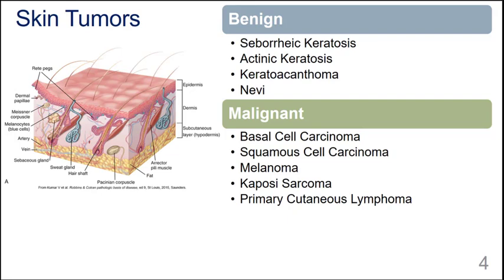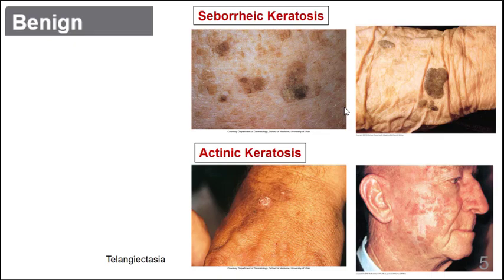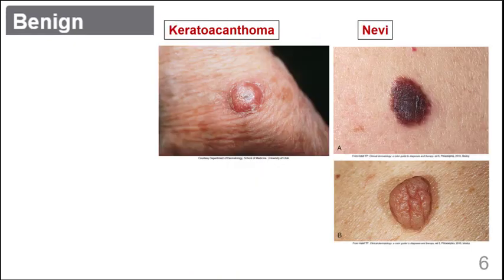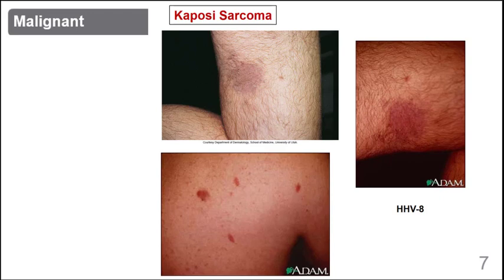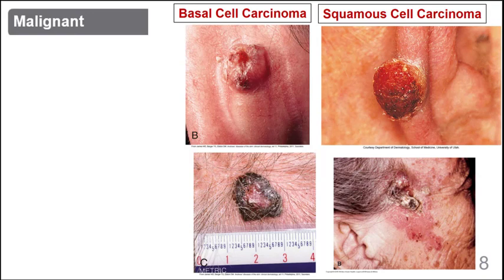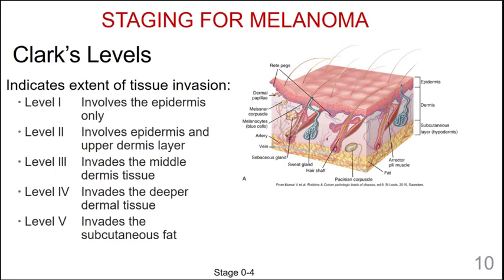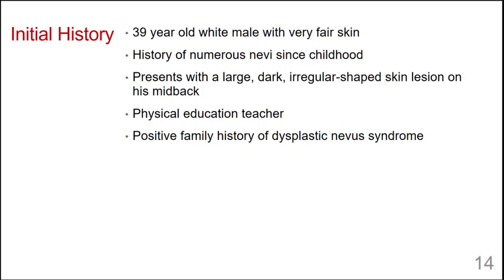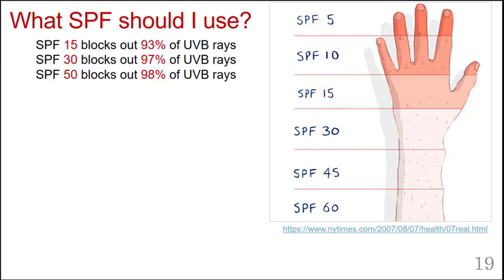Skin Tumors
HLSC 2461- Pathophysiology ll- Ontario Tech University
Correction: at one point in this video I briefly speak about connective tissues and make an error. The correct examples of connective tissues in the body include: bone, fat, cartilage, loose and dense connective tissue, blood, and lymph.